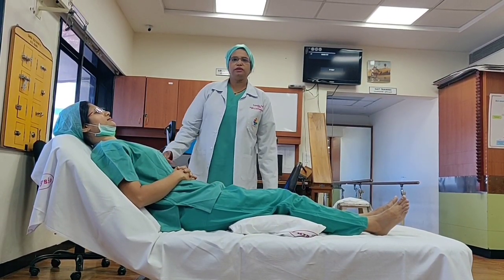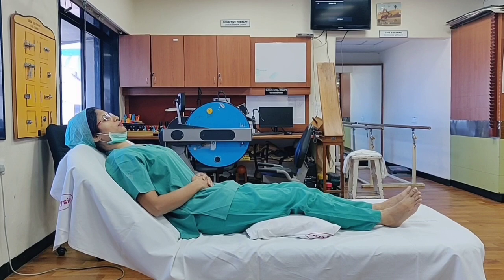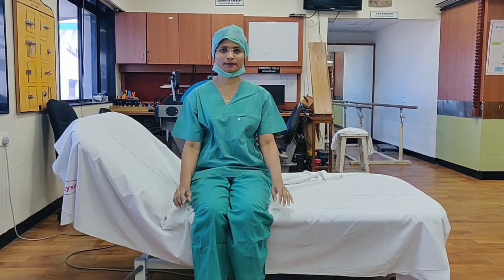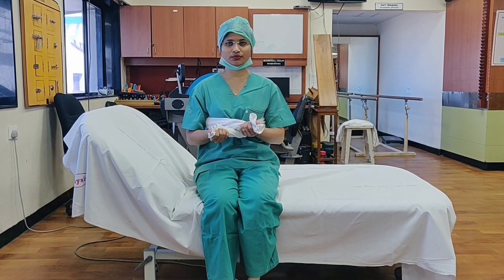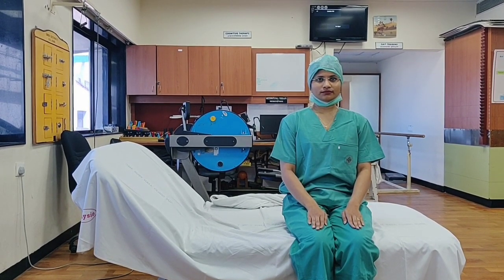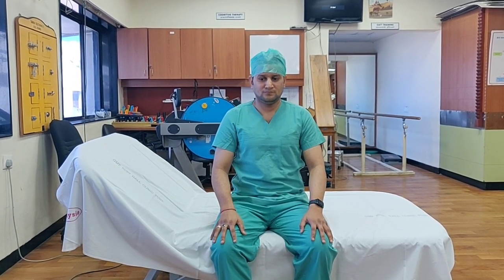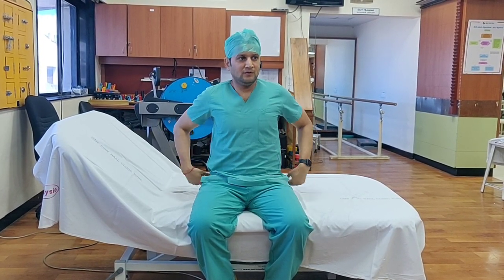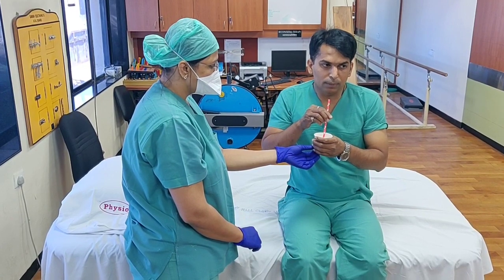Covid 19- Home Exercise Program to improve lung capacity (Demo Exercises Part 2 a)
It demonstrates simple techniques to clear your lungs and improve lung capacity.